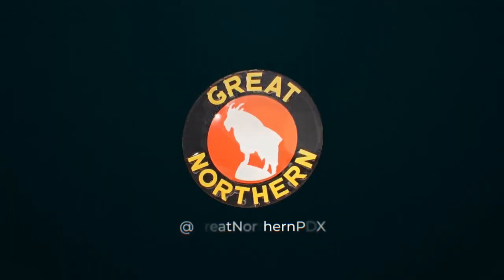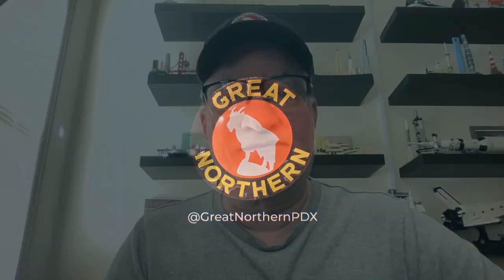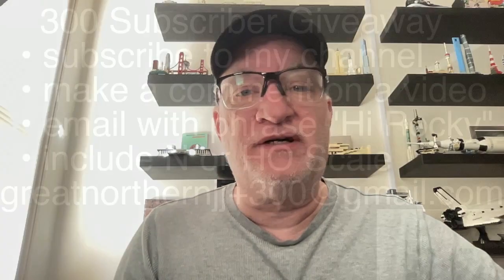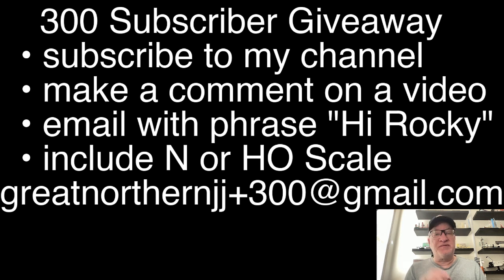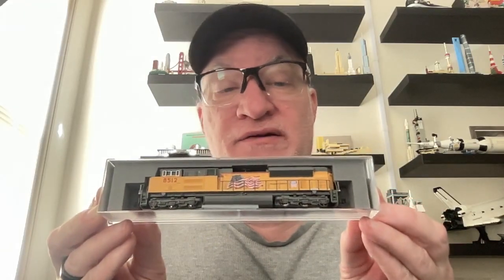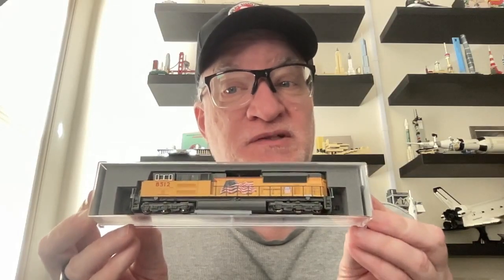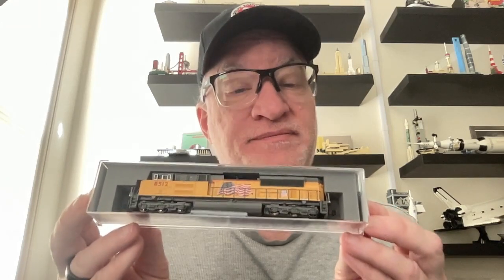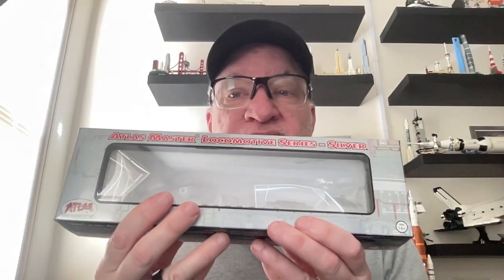Great Northern 300 Subscriber Giveaway!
During the show I'll provide details on how you can enter the giveaway and what is to be given away!

2. Post a comment on one of my videos
3. Include the phrase from the video!
4. Send an email to and include in your email your name, which one of the prizes you would like to participate in (N Scale UP 8512 SD70ACe DCCR) or (HO Scale 515 GP40 DCCR) and finally include the catch phrase from the Episode 8 that I mentioned :)

Winners will be announced during a live drawing. I'll hold the drawing on either the first show after we hit 300 subs (294 at the moment) or in a week on November 2nd - Rocky Off The Rails - Episode 10.

As always thanks so much for being a participant in the channel and helping it to grow!